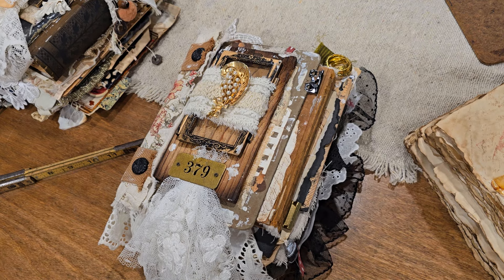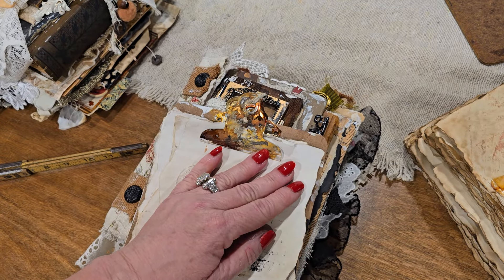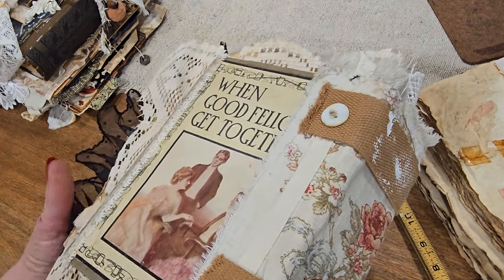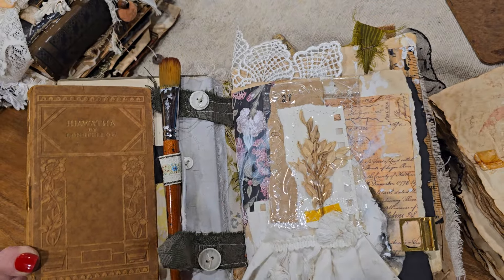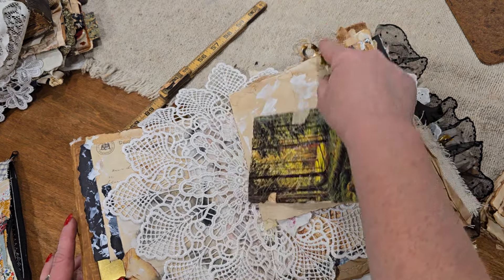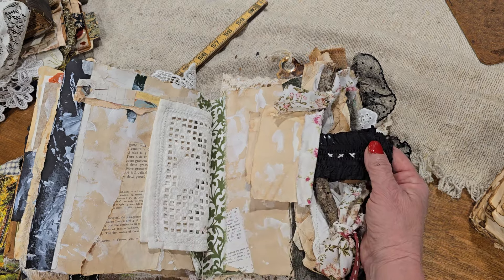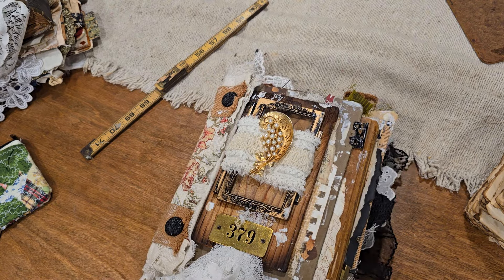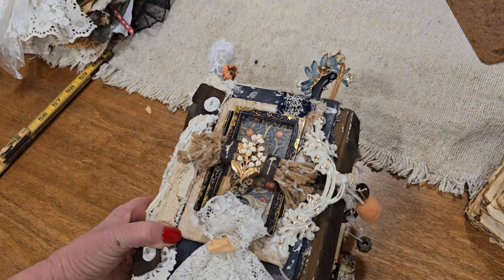A Grungy Junk Journal named "379 Pearl Lane"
Thank you so very much for taking the time to watch my latest flipthrough.   I truly appreciate you.

Waverley peek (25:30)

Etsy Listings:

"379 Pearl Ln"-

I'm on Instagram @scribbles_in_time. Install the app to follow my photos and videos.